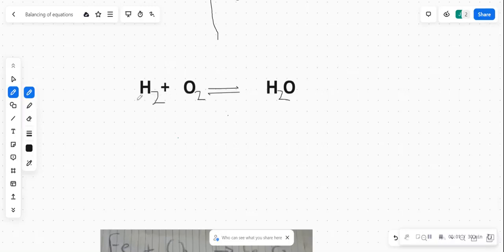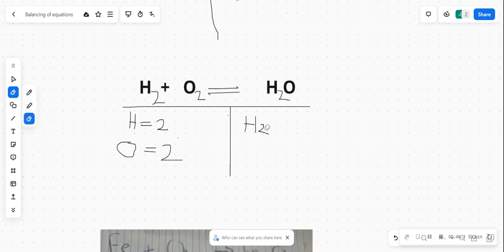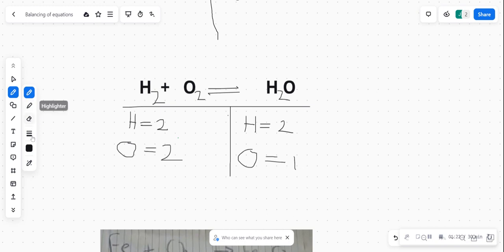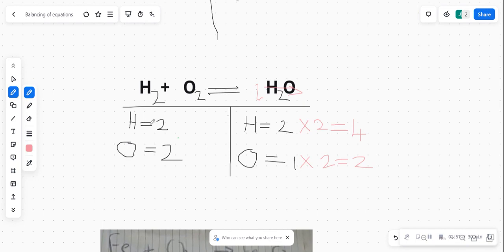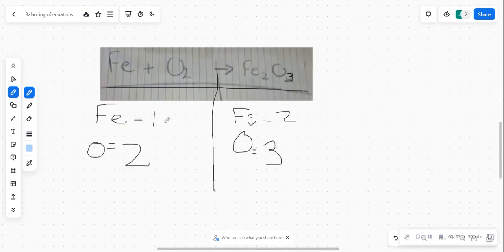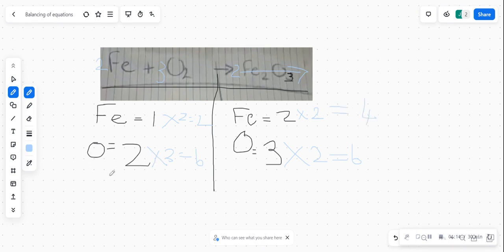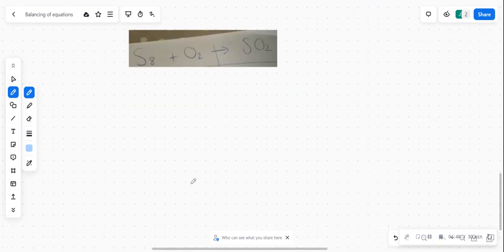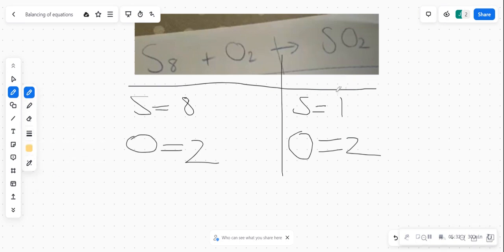Get ready to ace balancing of chemical equations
Three examples of how to balance chemical equations.